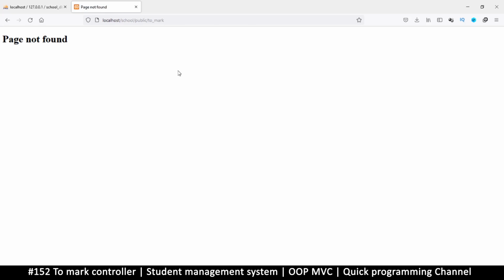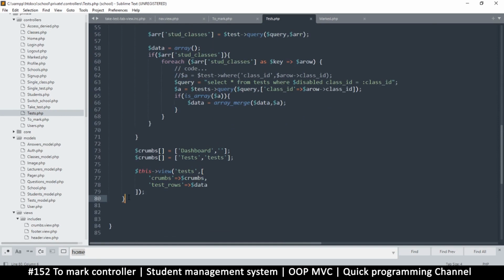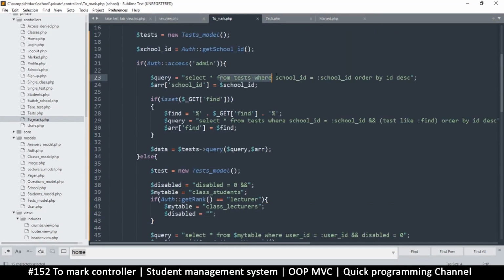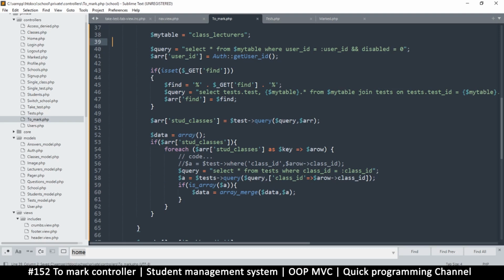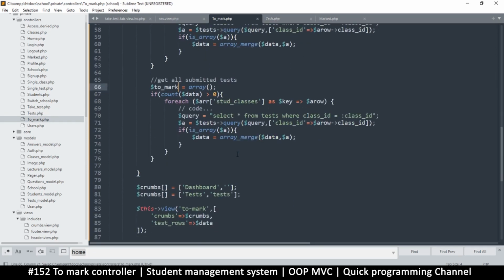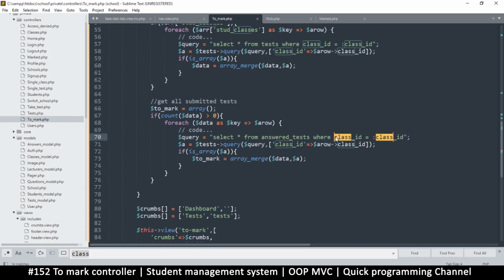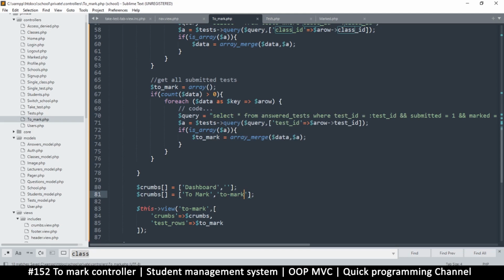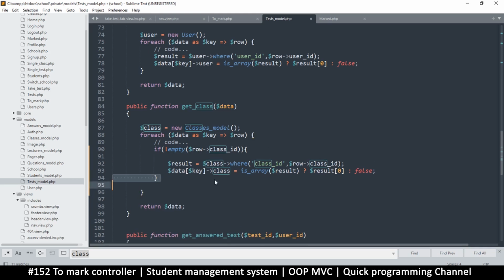#152 to mark controller | Student management system in PHP | OOP MVC | Quick programming tutorial